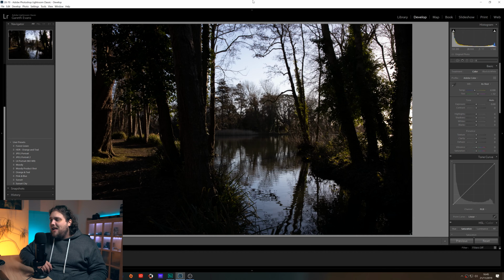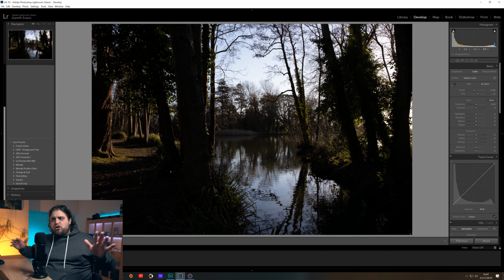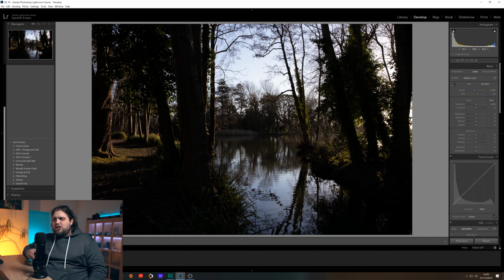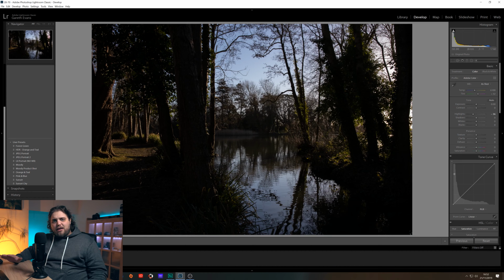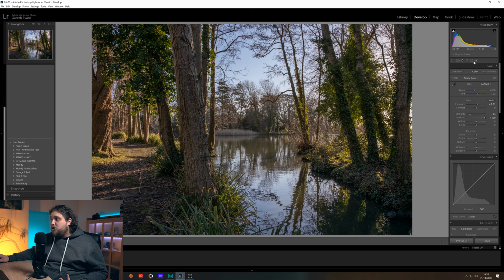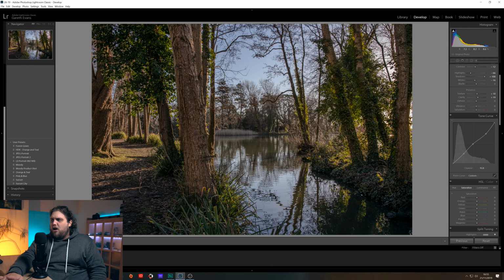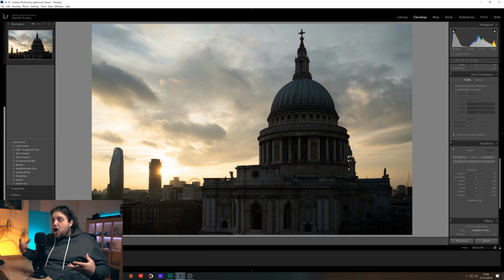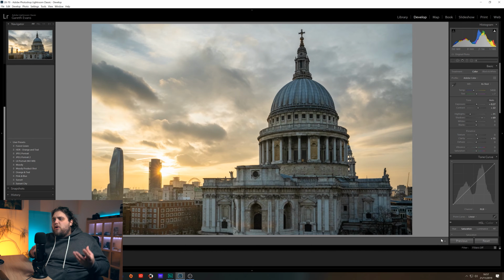EXPOSE FOR THE HIGHLIGHTS | Tutorial Tuesday